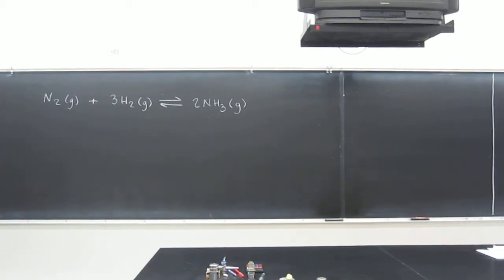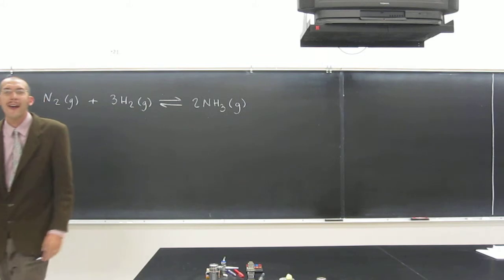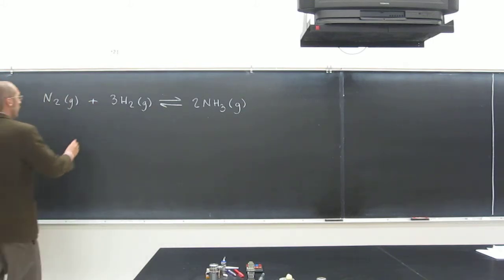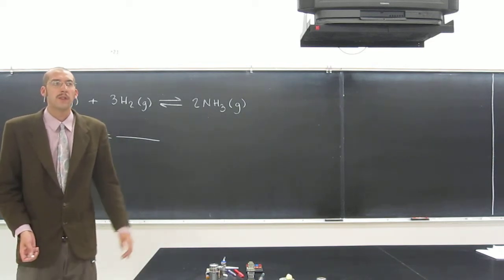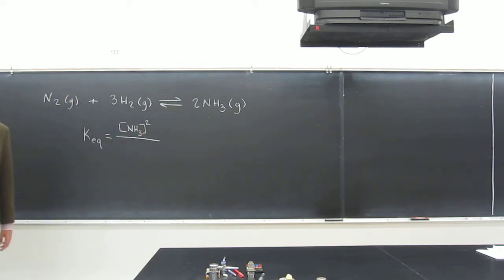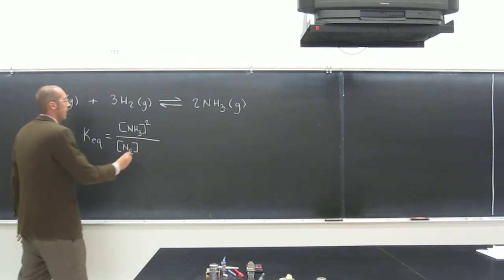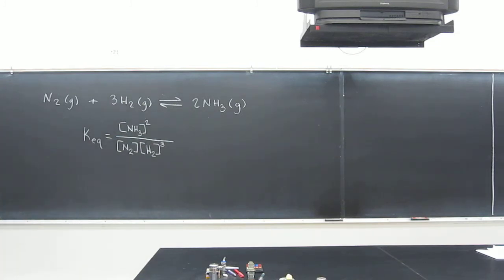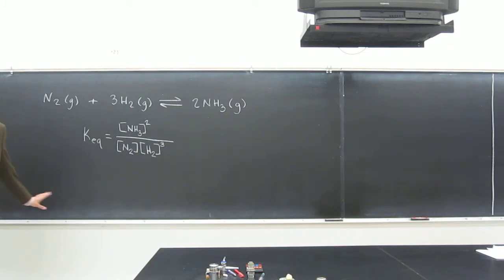Writing Equilibrium Constant Expressions 004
Write the expression for the equilibrium constant (Keq) for the following balanced reaction equation: N2 (g) + 3H2 (g) ⇌ 2NH3 (g)